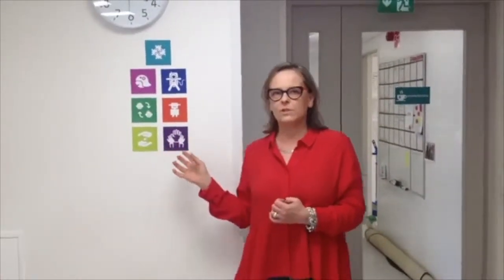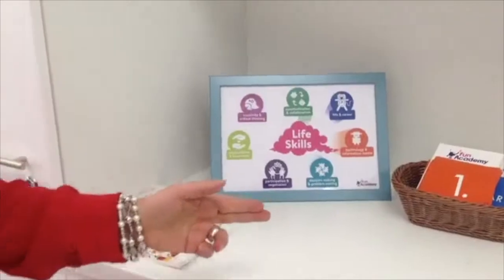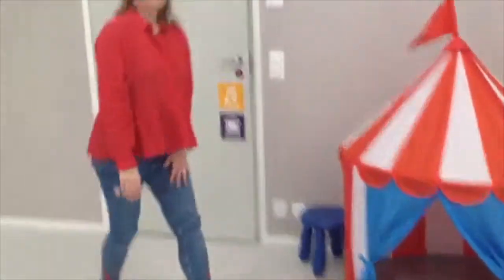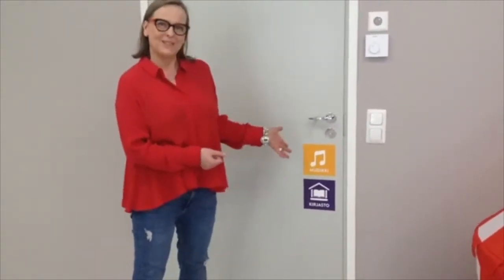Fun Learning Classroom Tour - Tuesday Talks #4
Fun Learning classroom tour!
This week take a guided tour of a Fun Learning classroom with us.
- Can you connect Life Skills to everyday learning using the classroom environment?
- Is it possible to create a space for children to work individually, in pairs and groups at the same time?
- Are setting comfy chairs for teachers a yes or a no?
- Is it a good idea to have valuable pieces within kids' reach?

Tuesday Talks is a weekly webcast conducted by Fun Academy through Facebook Live. Together with our Fun Learning community of pedagogical experts as we discuss and share ideas on taking Early Childhood Education and Care to the next level.

Join us every week on Tuesday at 16:00 (UTC+02) and help shape the dialogue. To access these webinars join the Fun Academy Facebook page.

Let's co-create the future of education together!

Fun Academy is an early education company that provides pedagogical solutions based on the unique Fun learning approach. The Fun Learning concept was developed based on Finnish pedagogical expertise combined with best educational practices around the world.